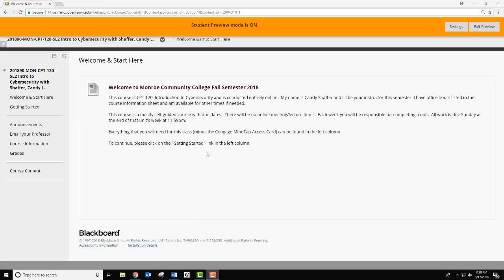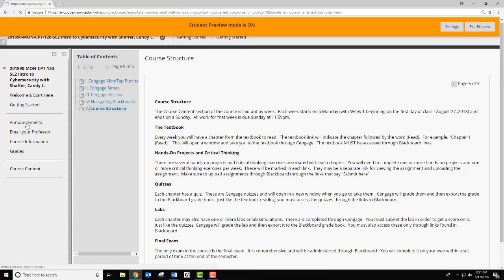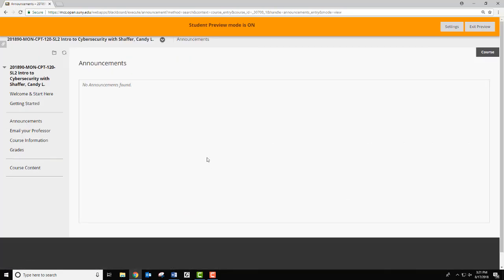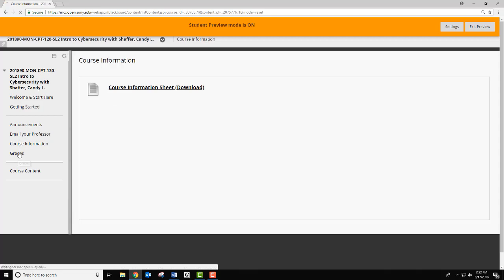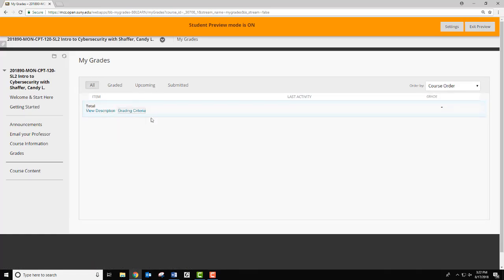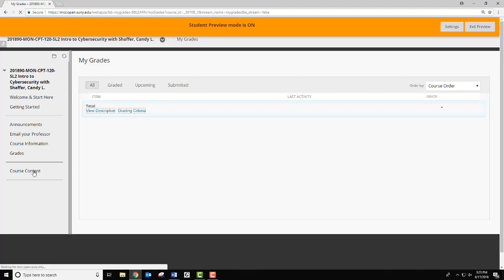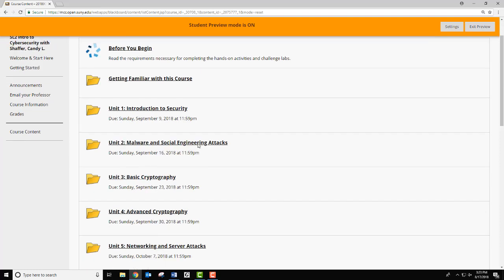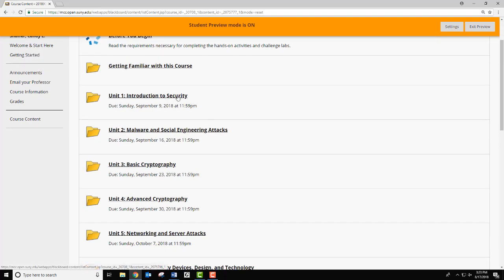CPT 120 Course Intro